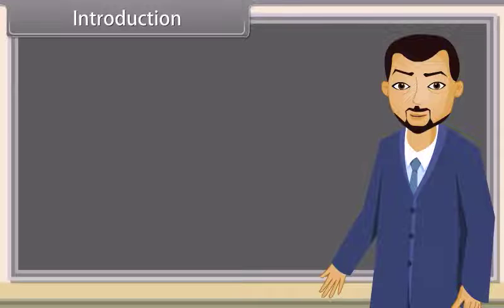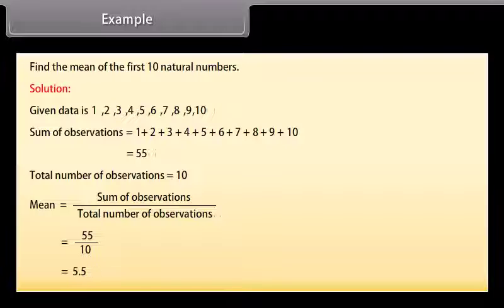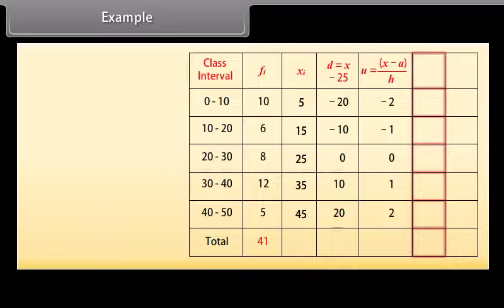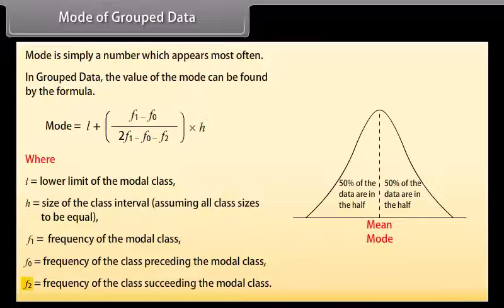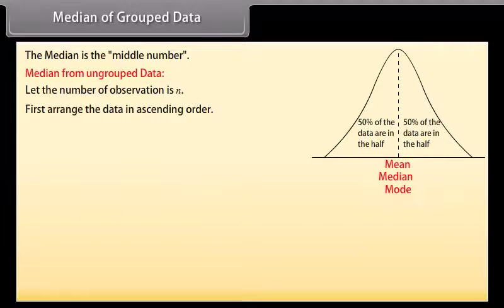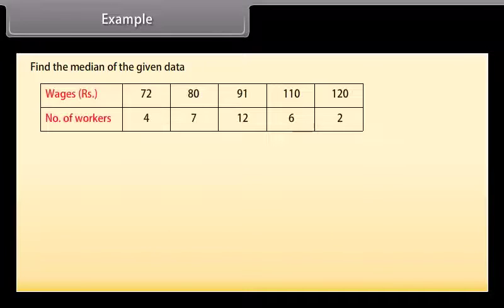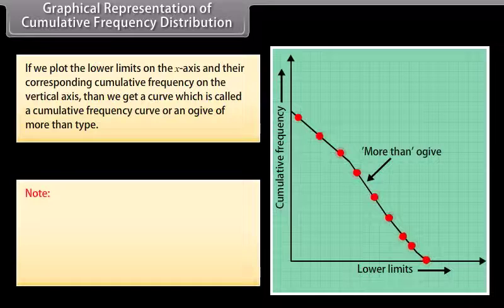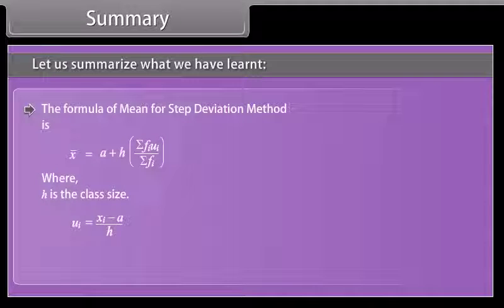Statistics (class 10th math in English)